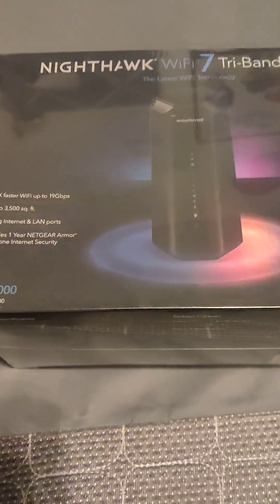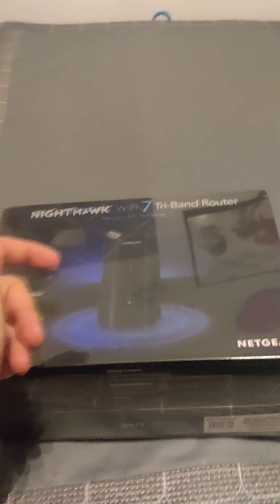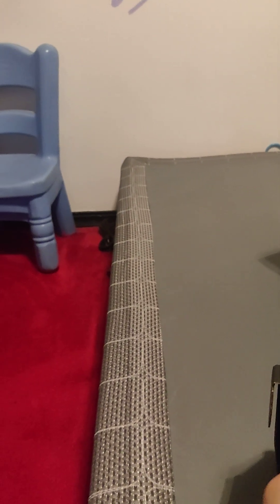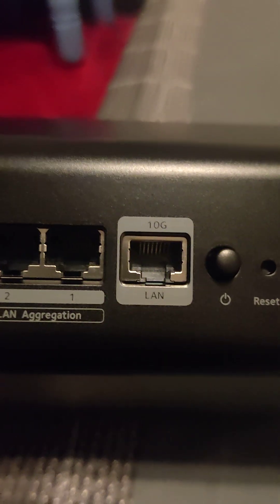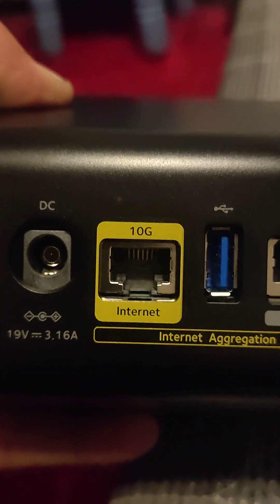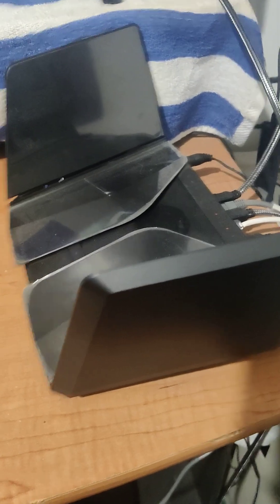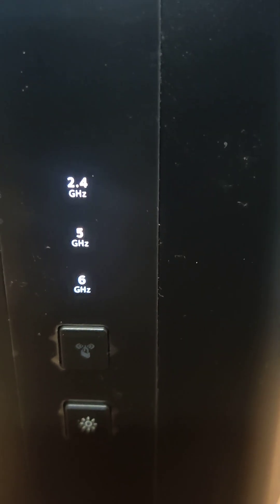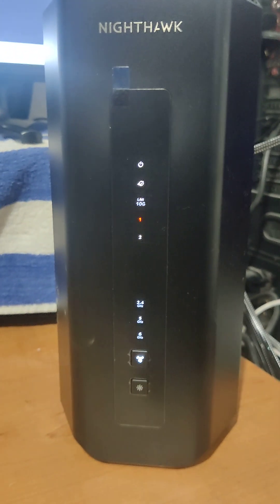NightHawk B19000 RS700 unboxing and installing